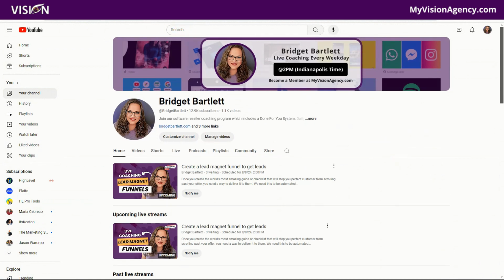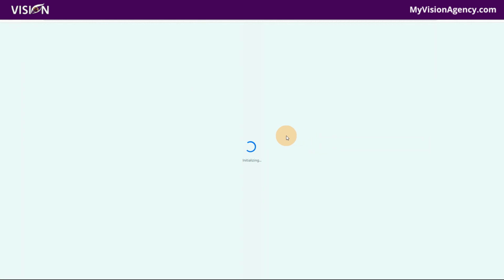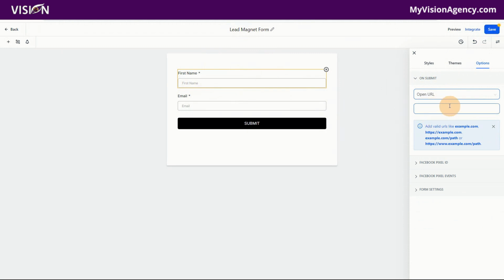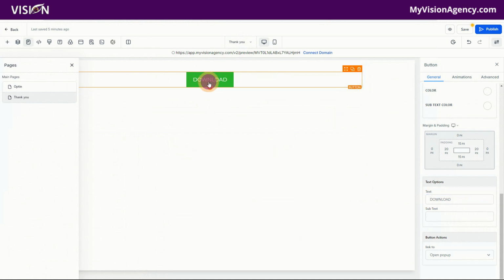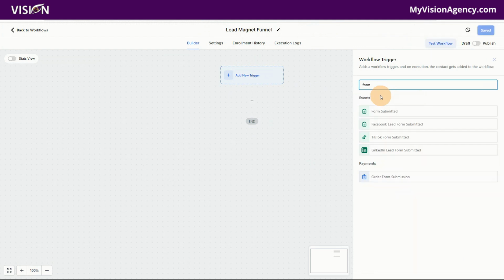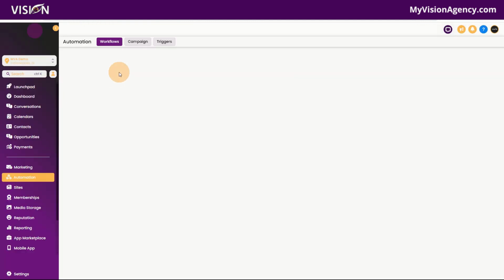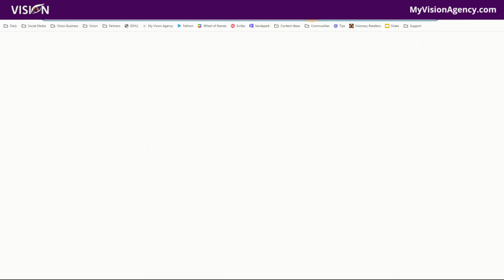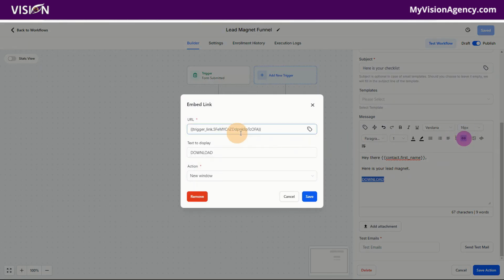Create a Lead Magnet Funnel in HighLevel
Build a lead magnet funnel step by step.

Today I am showing you how to build a lead magnet funnel so you can deliver your freebie the easy way. No more standing by all day waiting to send people their download.

A lead magnet funnel just needs two pages. You need an opt in page and a thank you page. That form is the most important part of the whole funnel.

Once someone fills out the form, I send them to the thank you page instead of handing them the file right away. I like to say check your email for your download.

Behind the scenes, I set up an automation. When the form gets submitted, it sends an email with the lead magnet attached or linked. I also like to use trigger links instead of a plain link. A trigger link lets you know exactly when someone clicks and downloads, so you can tag them or move them into your next step.

I also share a bonus idea, turning your checklists into blog posts instead of PDFs. That way people can scroll through checkable boxes right on your site and see everything else you offer.

⏱️ Chapters:
00:00 Lead Magnet Funnel Overview
01:25 Uploading the File to Media Storage
02:46 Building the Opt-In and Thank You Pages
04:08 Creating the Opt-In Form
07:33 Thank You Page Download Link
10:54 Workflow to Email the Lead Magnet
14:18 Tracking Clicks With Trigger Links
17:42 Reviewing the Finished Funnel

💬 Drop a comment: Do you deliver your lead magnet with a simple link, or have you tried tracking clicks with a trigger link?